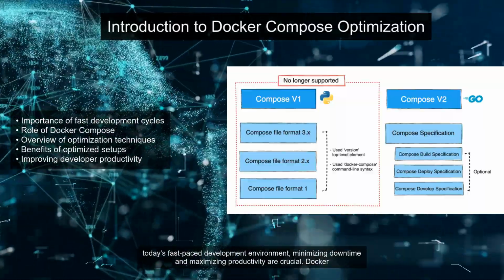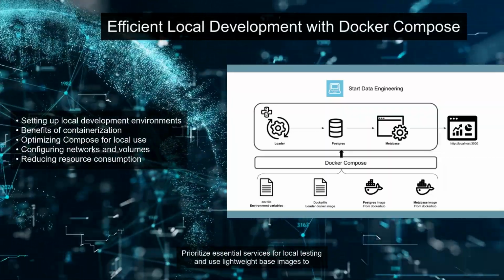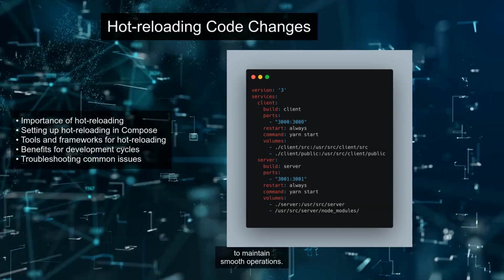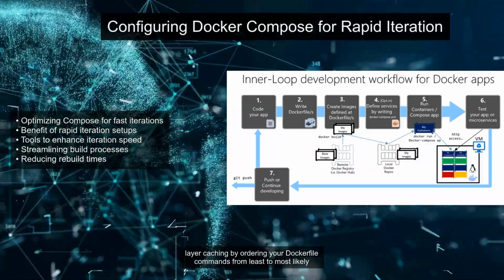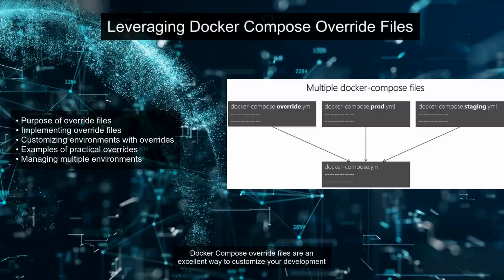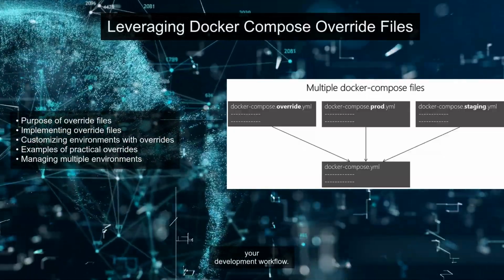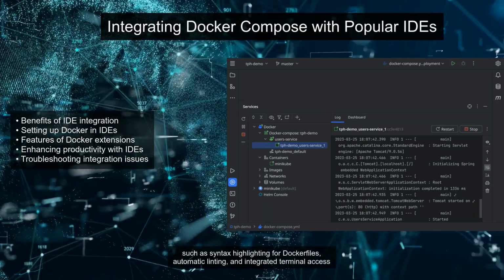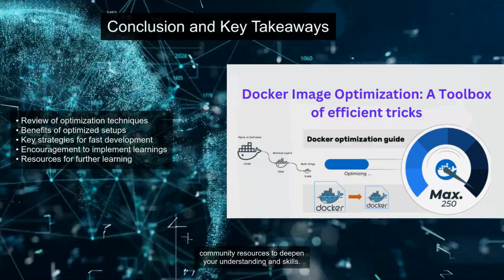Optimizing Docker Compose for Fast Development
🤖🚀 **Opening Hook**: Ever felt like your development cycles are moving at a snail's pace? ⚡ Learn how to supercharge your workflow with Docker Compose optimization techniques that promise to save you time and effort! 🎯

✨ **Brief Summary**: This video dives deep into optimizing Docker Compose for fast development, perfect for those looking to enhance productivity and streamline their development process using cutting-edge Docker features.

- ✨ **Introduction to Docker Compose Optimization**: Discover why fast development cycles are crucial and how Docker Compose plays a pivotal role.
- ⚡ **Efficient Local Development with Docker Compose**: Set up your environment for speed and efficiency.
- 🛠️ **Hot-reloading Code Changes**: Implement tools and frameworks for seamless coding updates.
- 🚀 **Setting Up and Using Bind Mounts Effectively**: Learn best practices and avoid common pitfalls.
- 🔥 **Configuring Docker Compose for Rapid Iteration**: Techniques to enhance iteration speed.
- 📌 **Debugging Services with Docker Compose**: Master debugging with expert techniques.
- 🎯 **Leveraging Docker Compose Override Files**: Customize environments effortlessly.
- 📌 **Implementing Caching Strategies to Speed Up Builds**: Boost your build times with smart caching.
- 🔥 **Integrating Docker Compose with Popular IDEs**: Enhance productivity through IDE integration.

🧠 **Target Audience Appeal**: This video is designed for AI enthusiasts, tech enthusiasts, and anyone passionate about the latest AI advancements

   Engineering